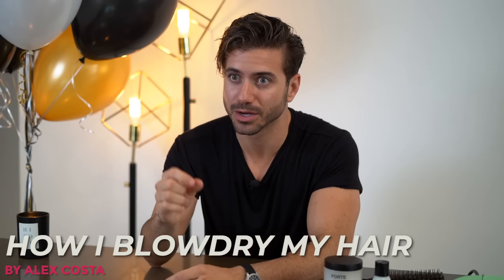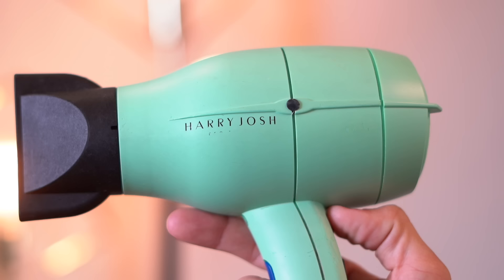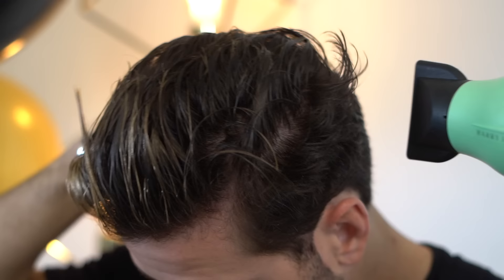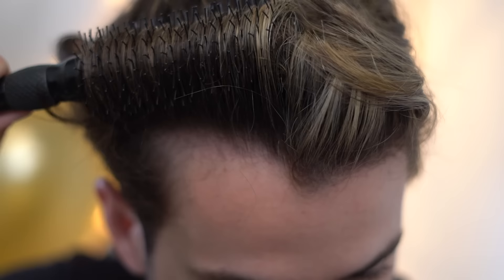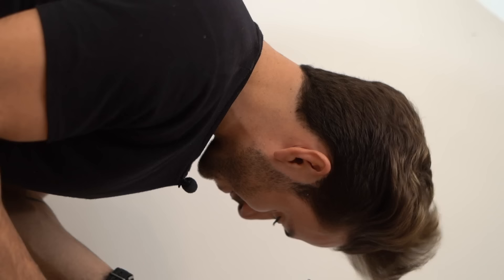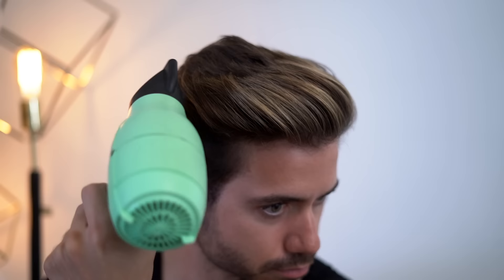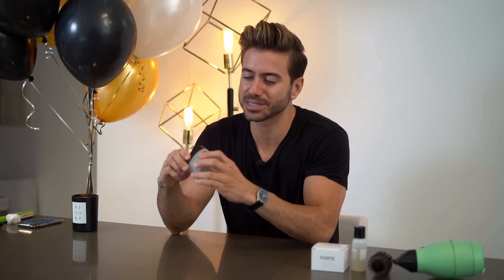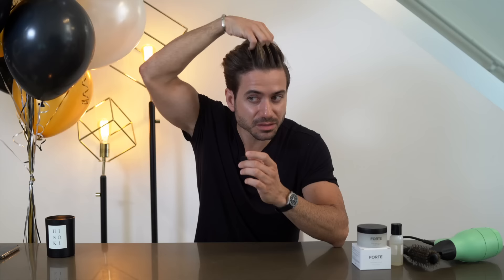HOW TO USE A HAIR DRYER | Blowdrying Tutorial | Men's Hairstyle Tutorial 2022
Men's Blowdrying Tutorial - Best Hairstyle for Men 2022
Topic of discussion: Do you use a blow dryer to achieve your current hairstyle?

You guys asked for it so here it is! A men's hairstyle tutorial teaching you how to use a hair dryer / blow dryer properly. Today I'm giving you guys the blow drying tutorial you've been waiting for. Blow drying your hair shouldn't be intimating, I only learned how to do it myself a few years ago. I promise you guys it's super easy and it takes less than 10 minutes! Watch the video to see exactly how I do it: